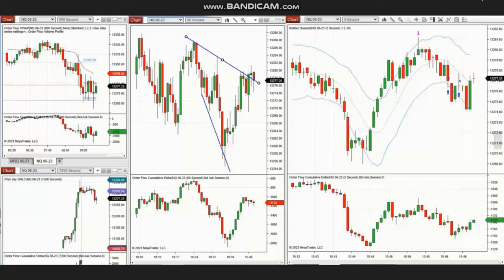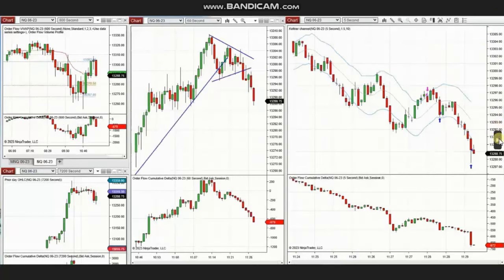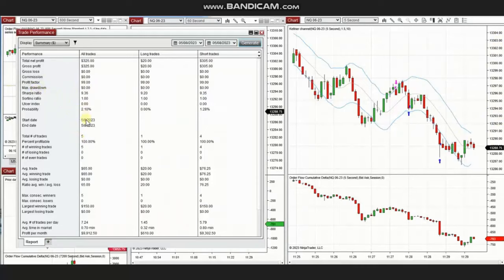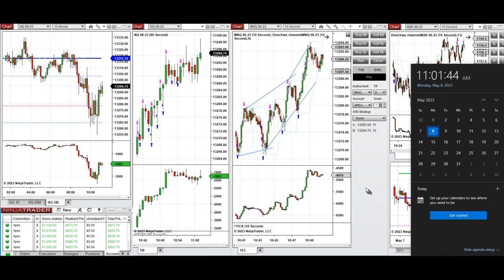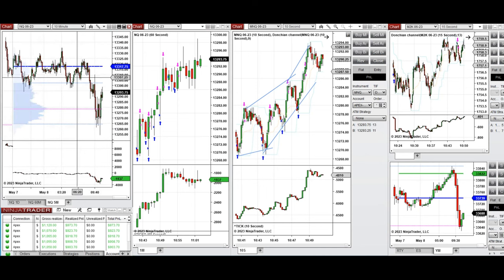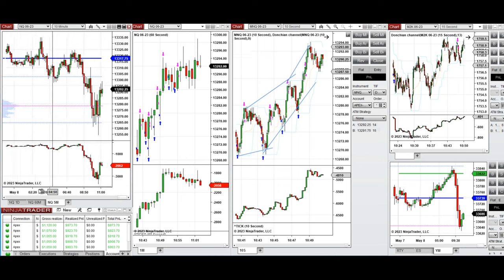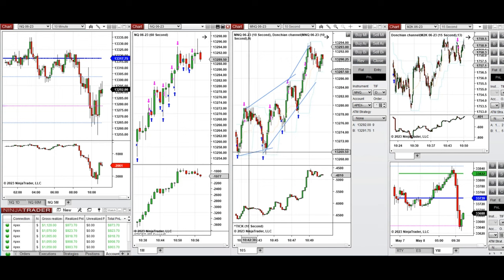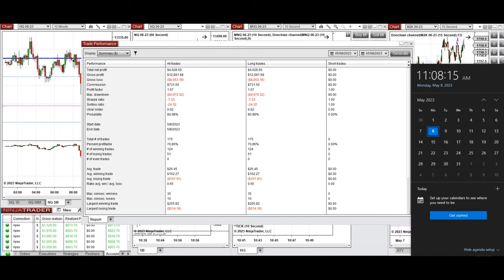Price Action Algo Trading Journal: Russell 2000 and Nasdaq Futures - 8 May 2023